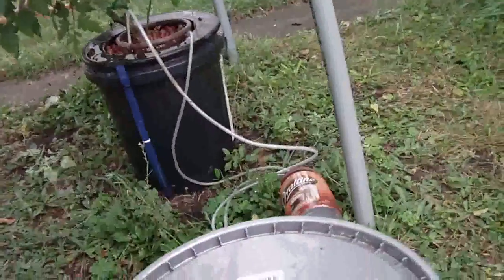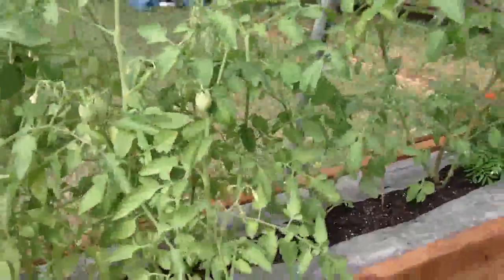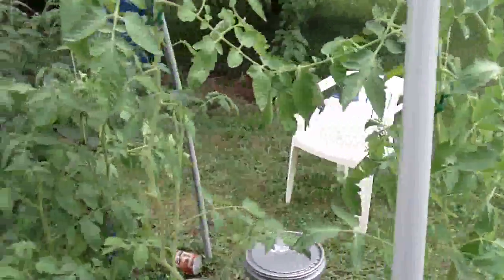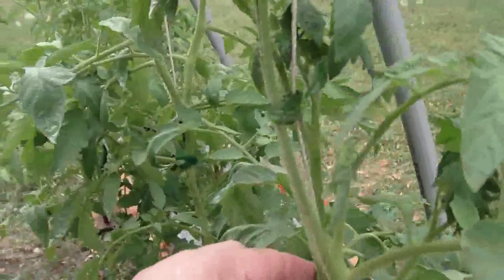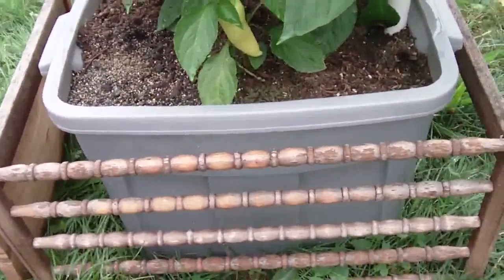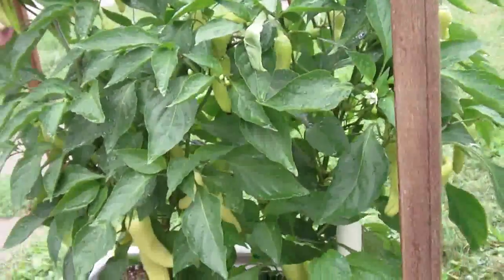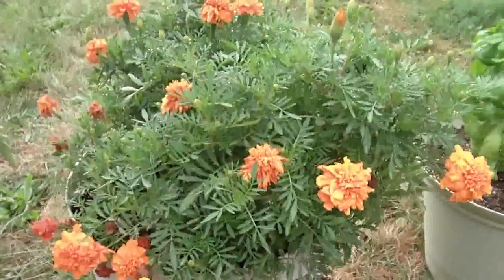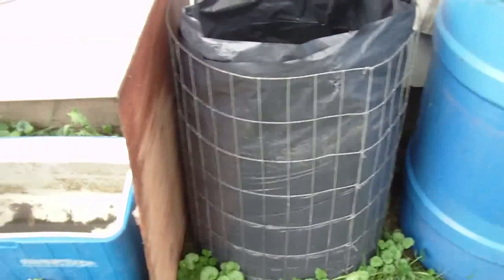Gardening Experiments an Update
for my blog.

This is a quick update of some of my hydroponic and self watering container gardening experiments this year. If you see anything interesting and would like a better explanation let me know.

The tomato plant in the top drip hydroponic system is called Mr. Stripey and the one in the bottom water bucket is a yellow pear tomato plant. They are both the first year I tried heirloom tomatoes and I am very happy with the results.

The self watering system is easily adapted to be used to keep a pet's water bowl filled.